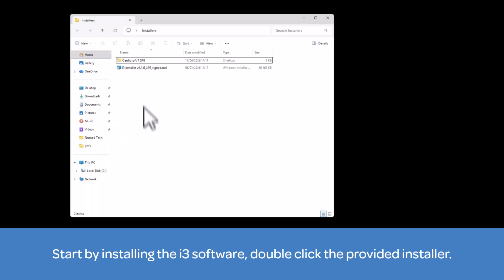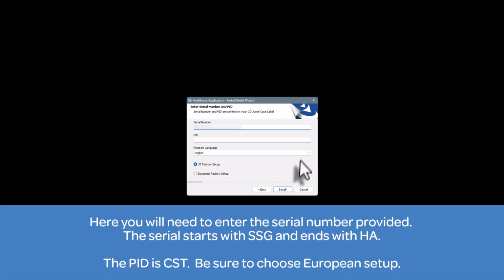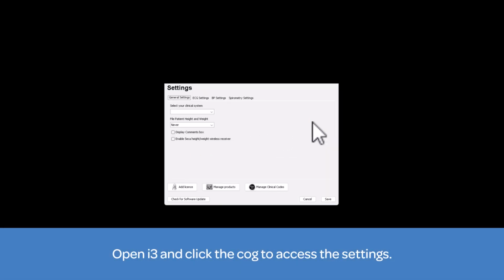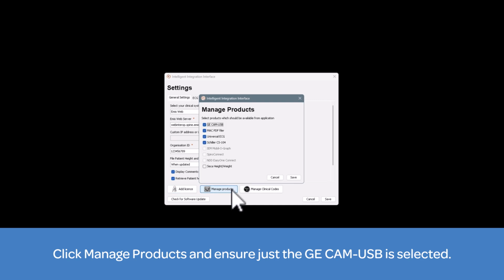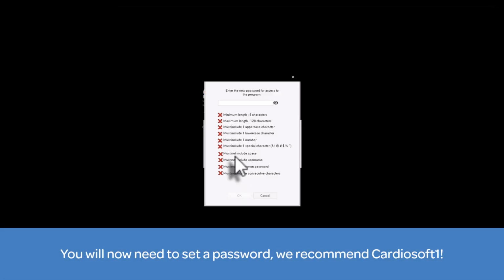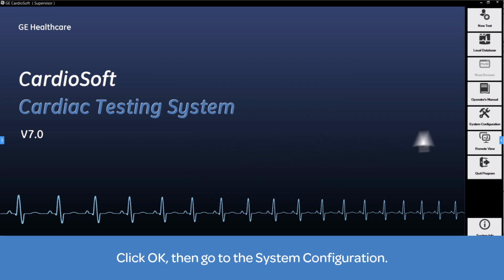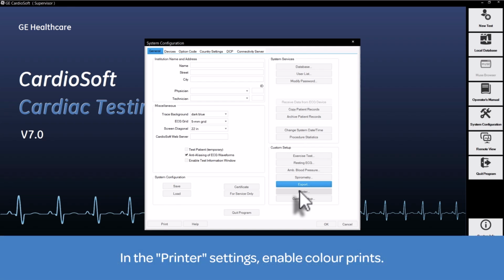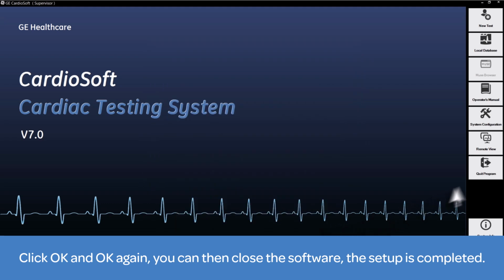Cardiosoft install guide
A guide to installing the Numed i3 software and GE Cardiosoft 7 SP8.